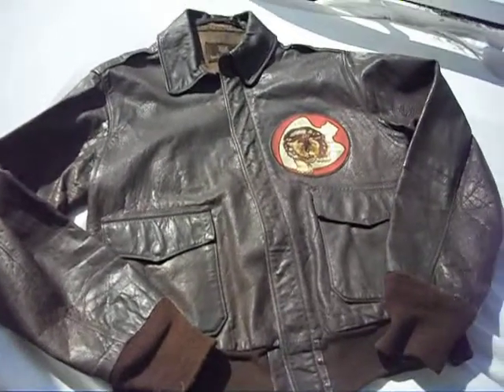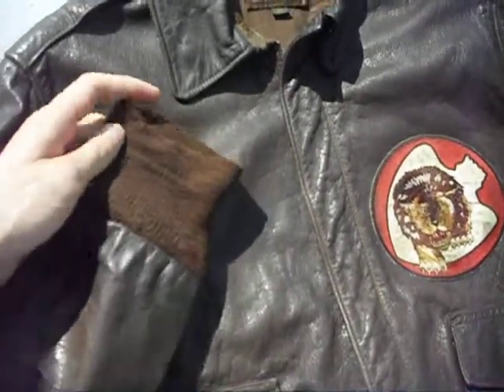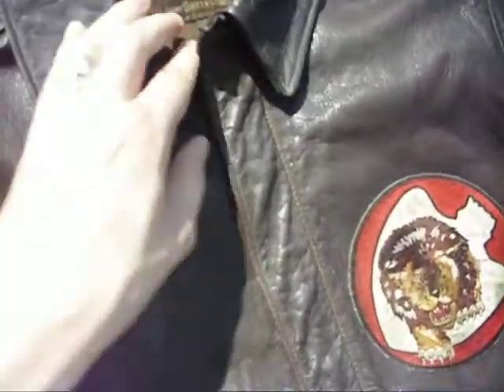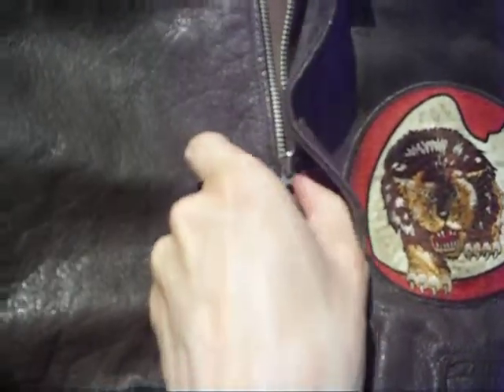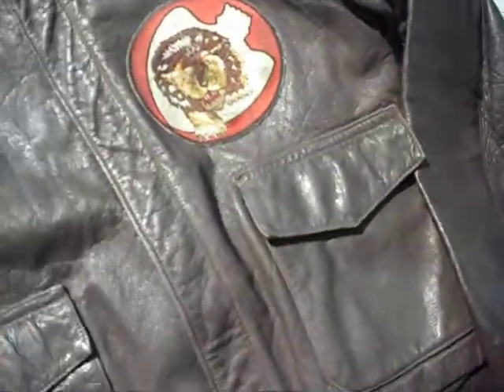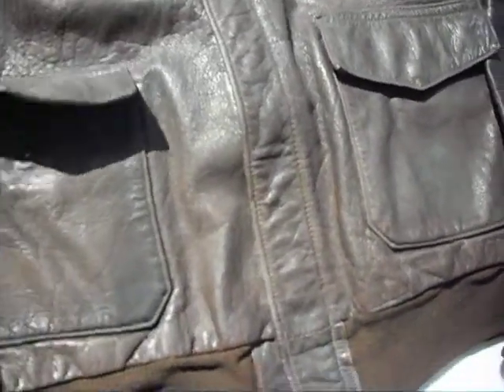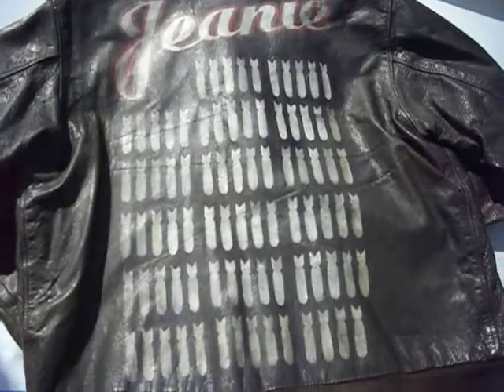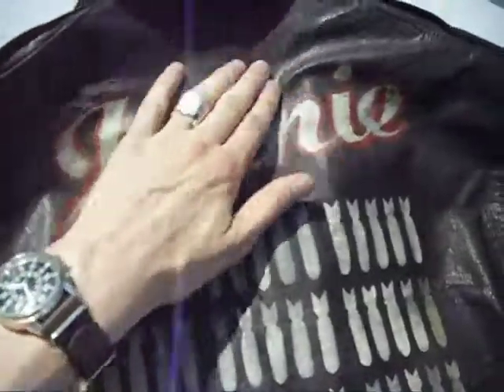Original 1940´s A-2 Flight Jacket Civil Contract B-26 Marauder Nose Art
Additions made by Josh´s Flight Jackets (Facebook)